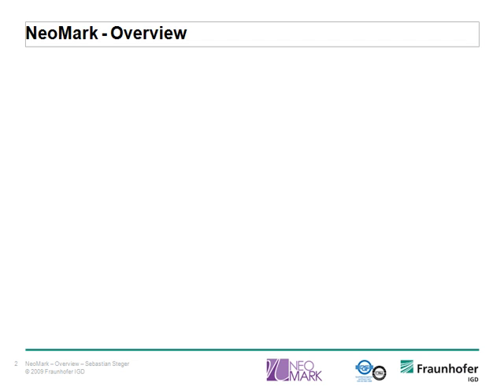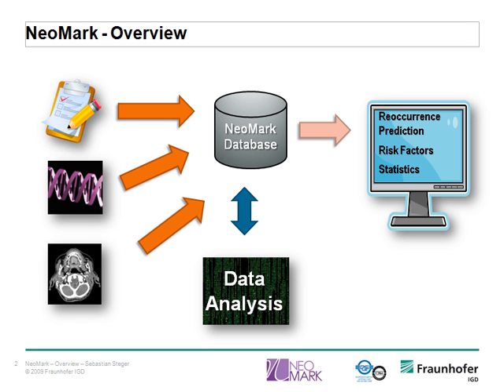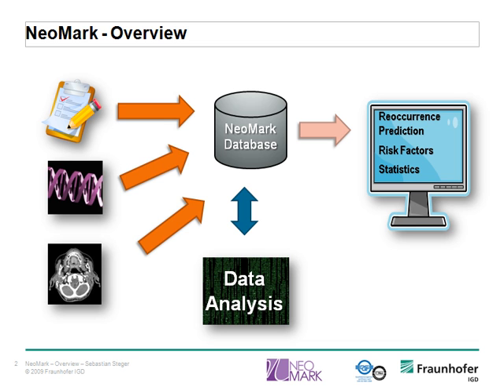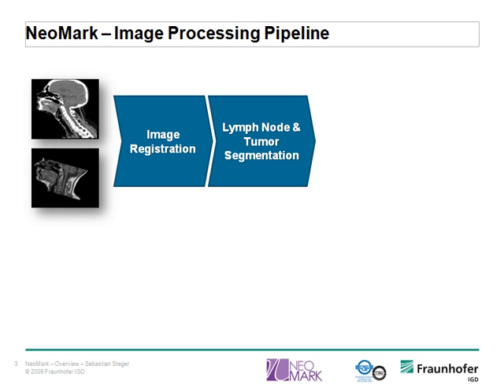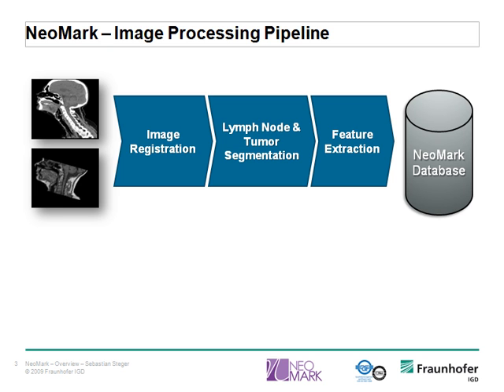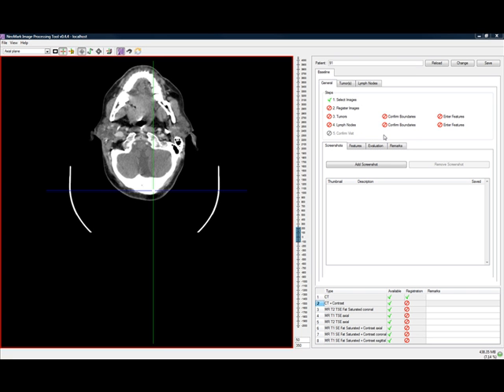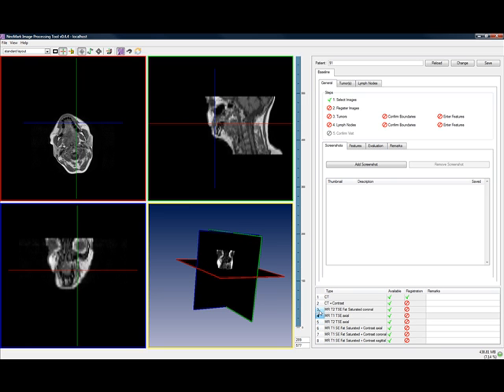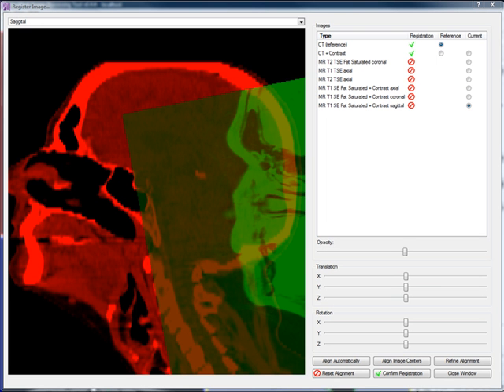NeoMark Image Processing Tool